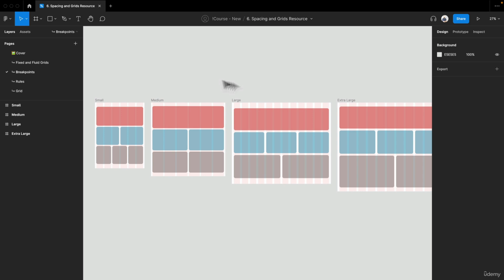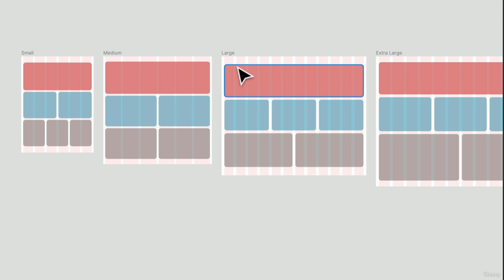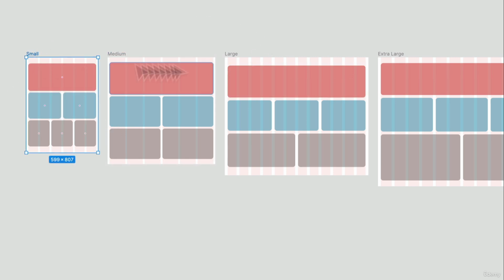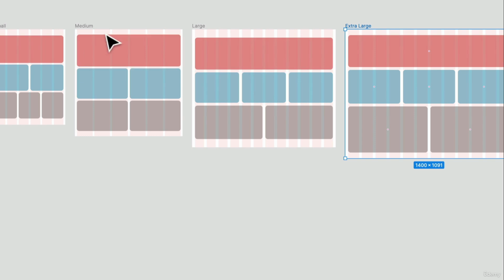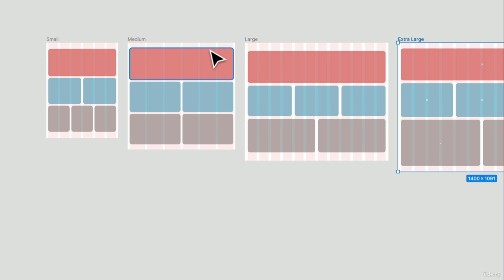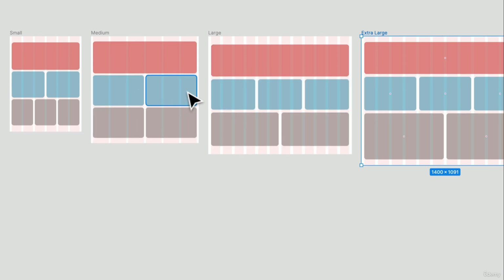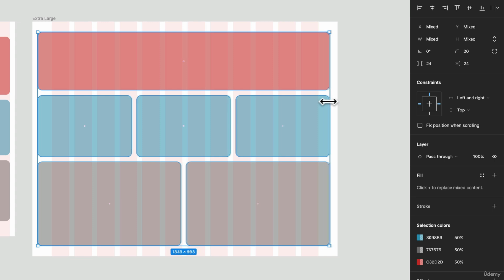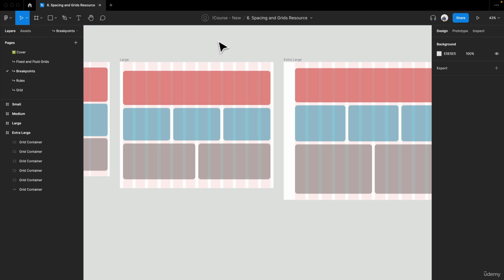96 Figma Check In — Breakpoints